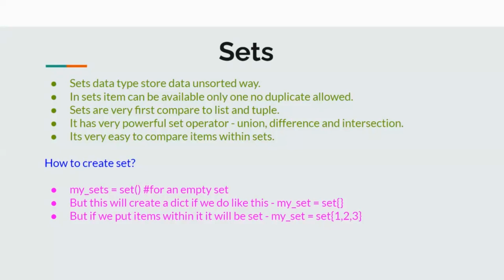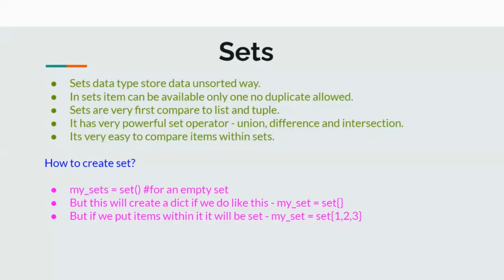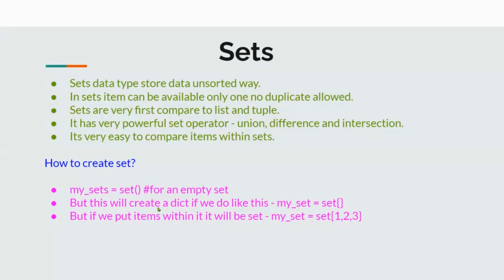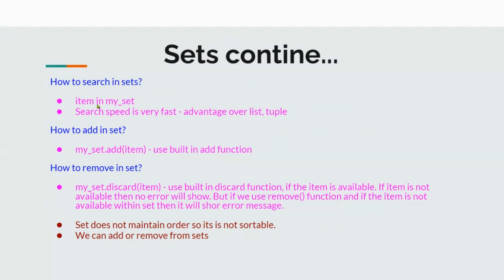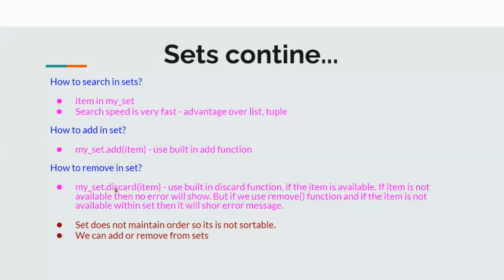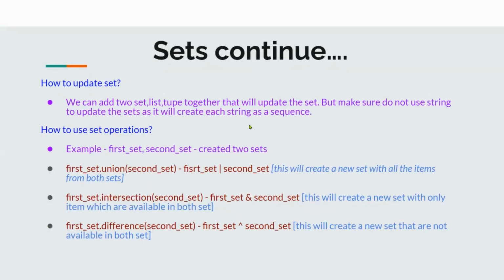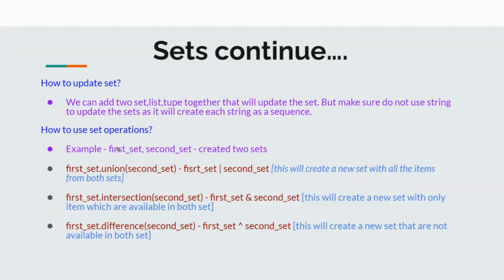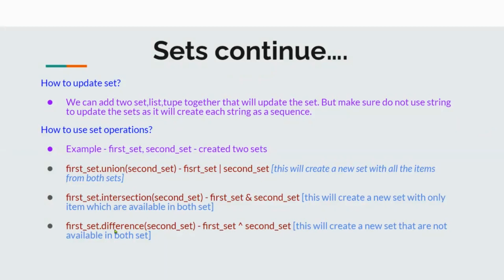Sets in python part - 17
Sets in python, union in python, intersection in python, difference in python, how to add in sets, how to remove in sets, discard() function in sets, remove() function in sets, how to search in sets, how to create set, empty sets in python, how to create items with sets, set is very fast over list and tuple,